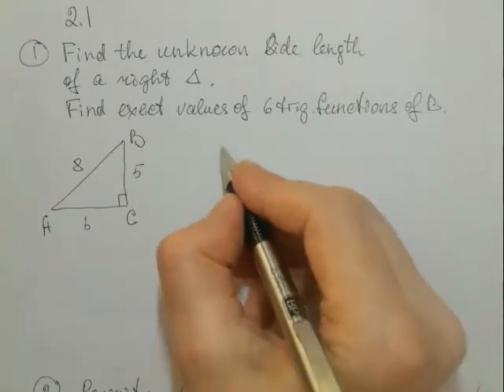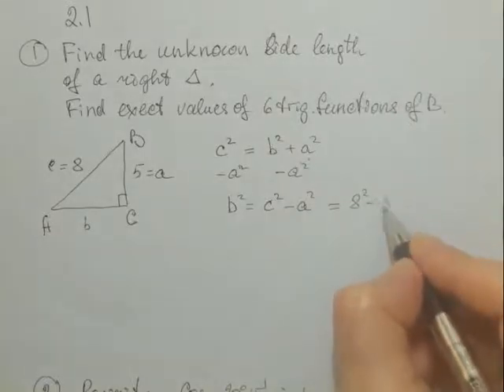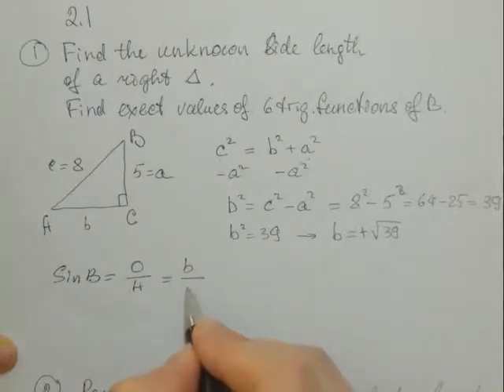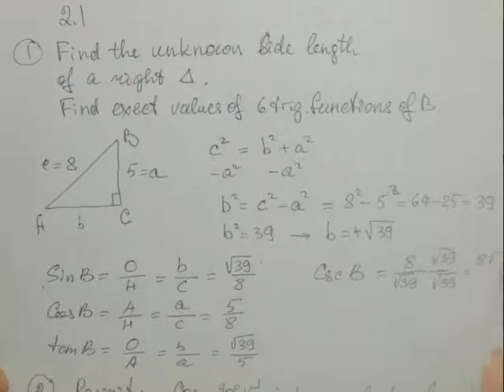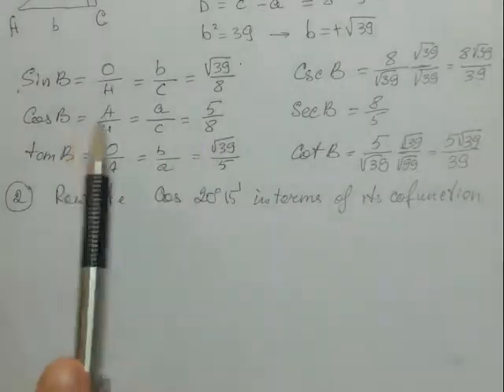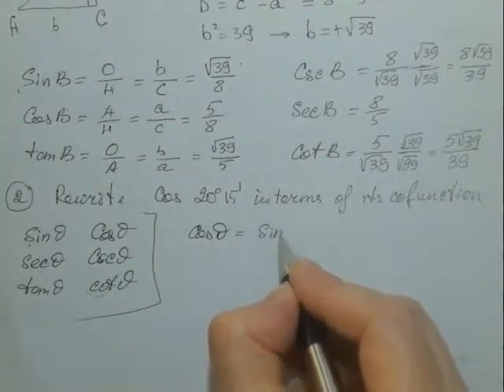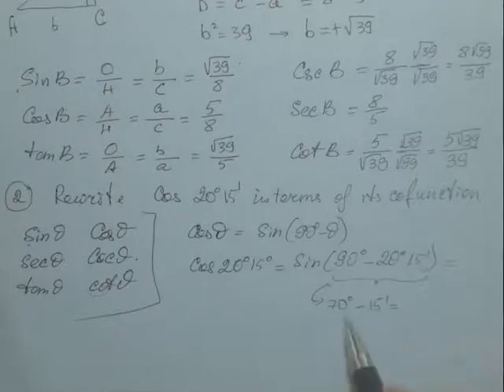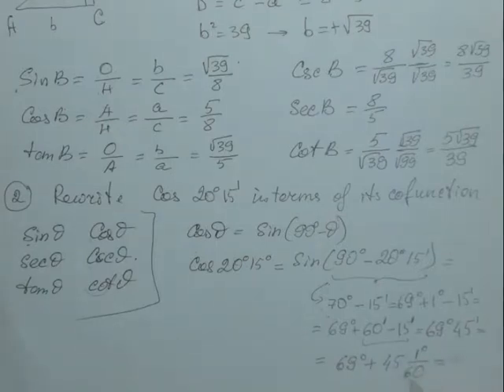TRIG Math1321: 2 1